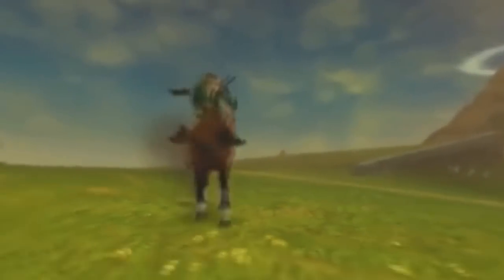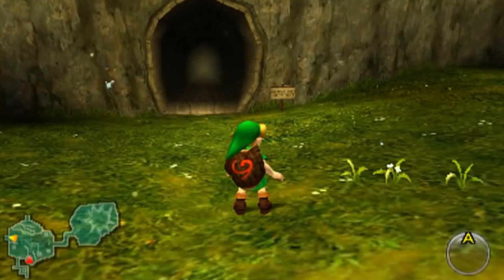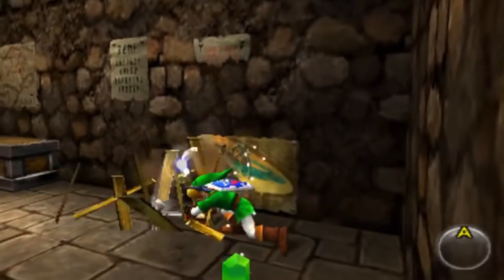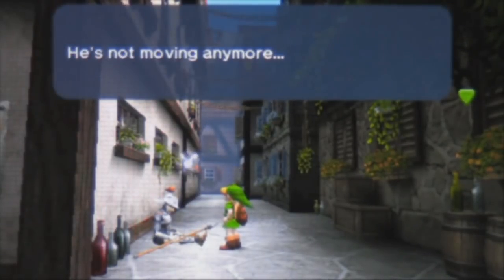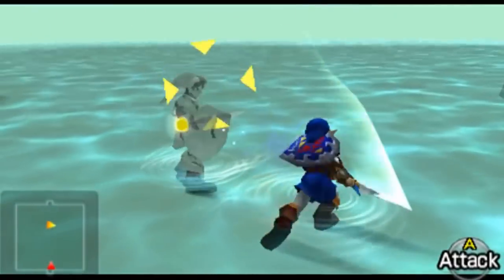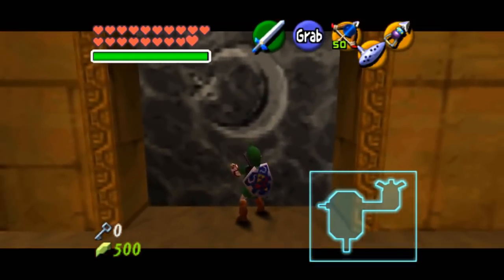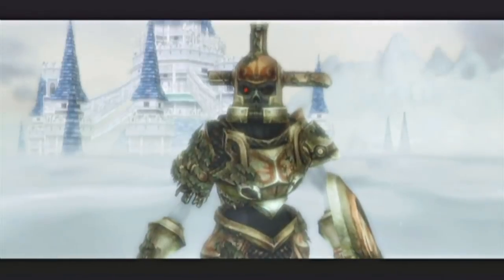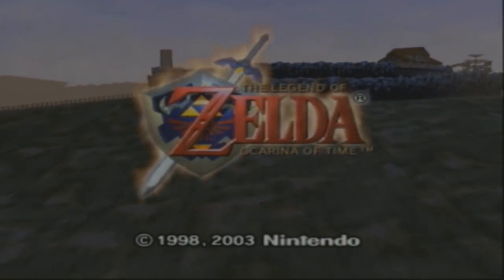Ocarina of Time: Controversial Facts & Easter Eggs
14 facts from The Legend of Zelda: Ocarina of Time!

Note: I made an annotation at 6:00. He holds the sword his left hand in the GameCube version, which came before the Wii version.